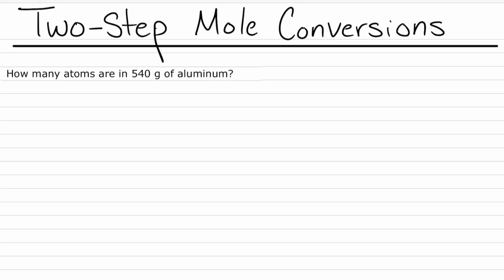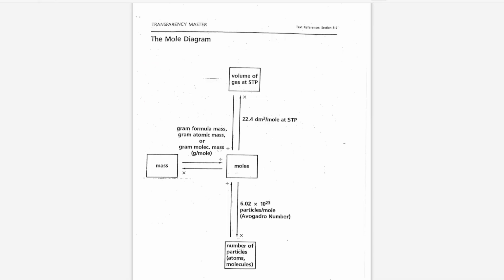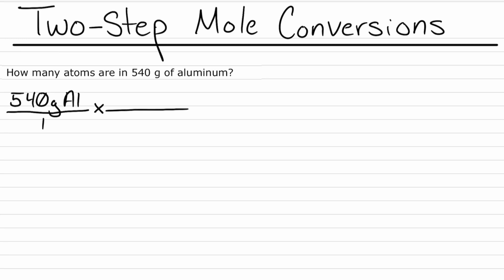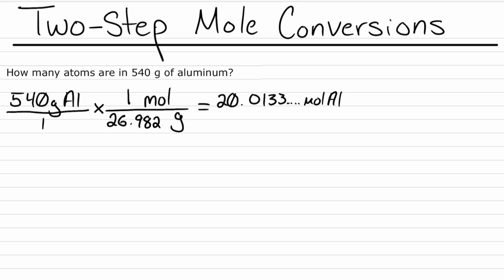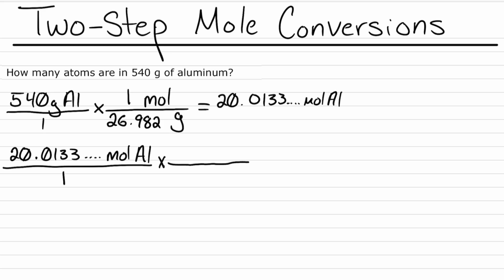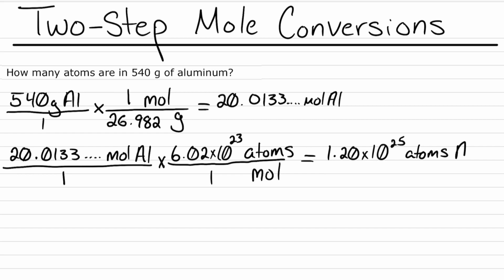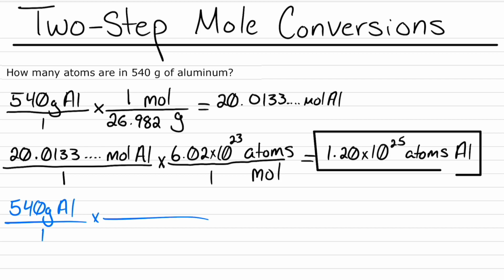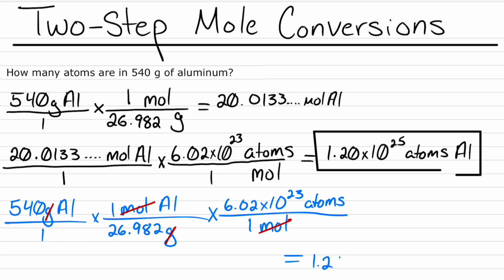Mole Conversions 4: Two-step Conversions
How to do two-step mole conversions.